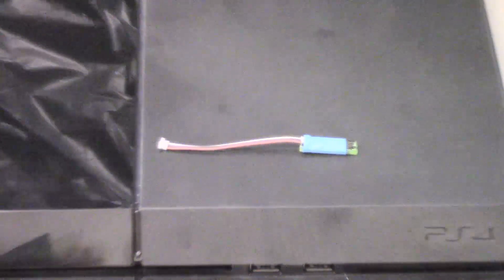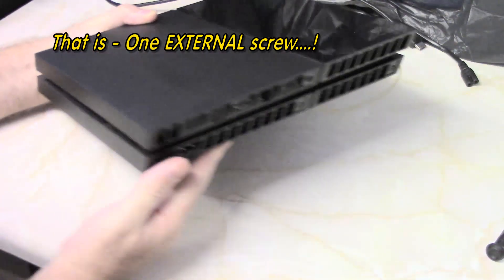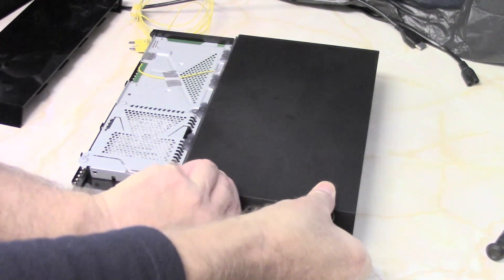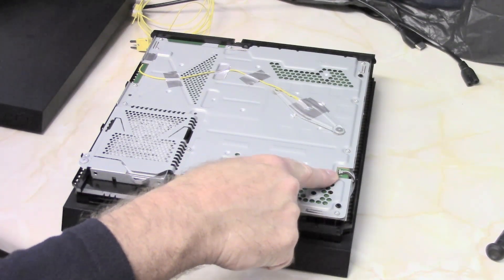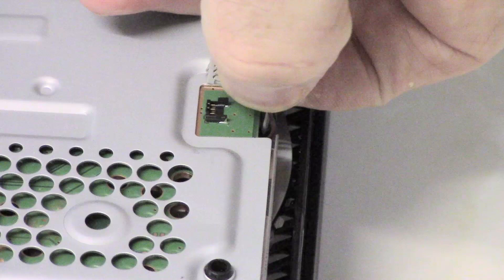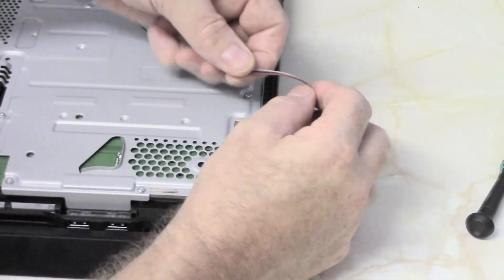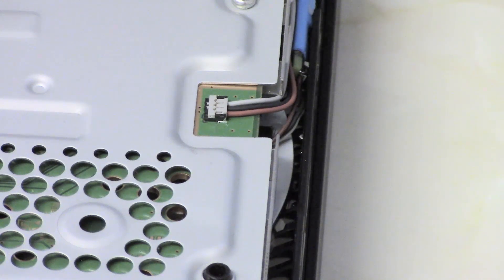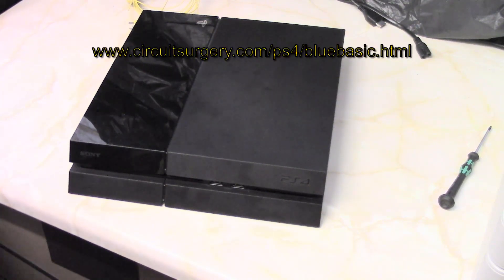Fitting a fan accelerator mod to a PS4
How to fit a fan accelerator mod to the PS4. The module will increase the speed of the fan by 50% of that demanded by the console, thus keeping the console cooler than it would be without the mod. Note that the fan will not just spin at half of full speed! The module tracks the speed demanded and adds half again. So, when cold, the fan will normally spin at 20% of full speed, but with the mod fitted it will actually spin at 30%. When the console gets warmer and demands (say) 50% (half speed) the module will make the fan spin at 75%.